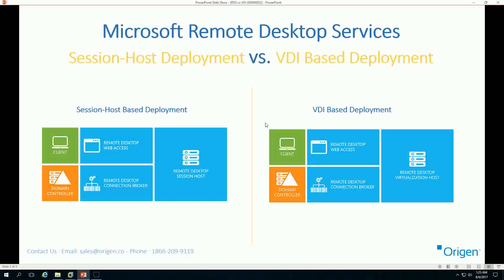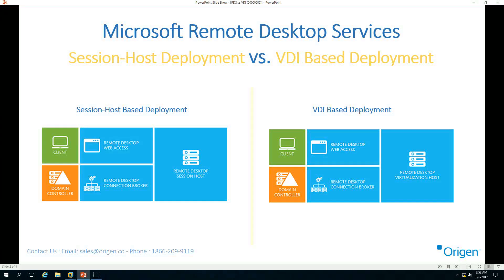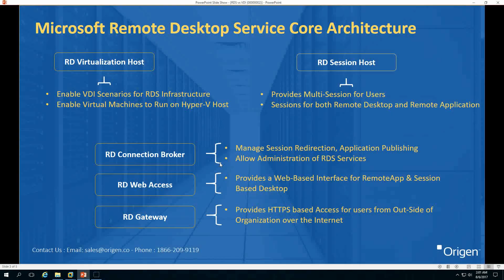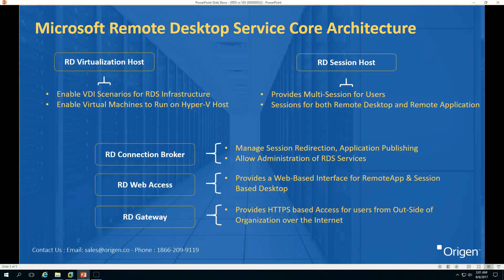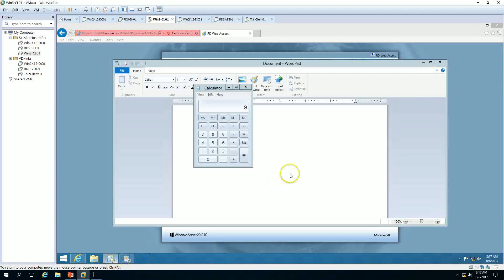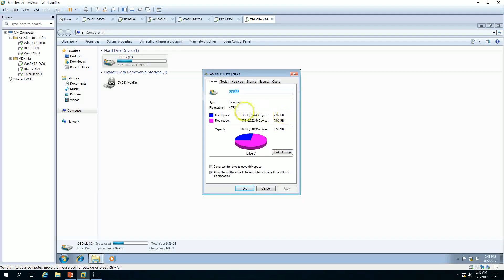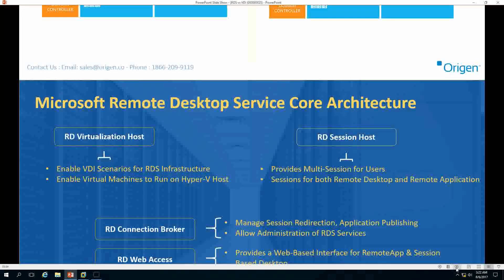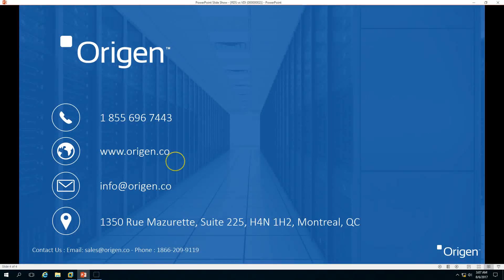Microsoft RDS Session-Host vs. VDI Based Deployment